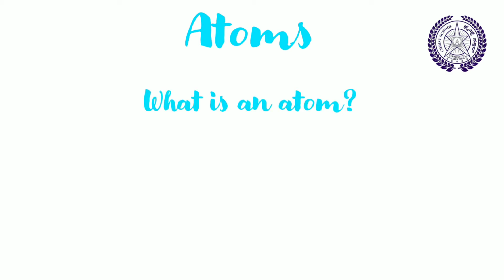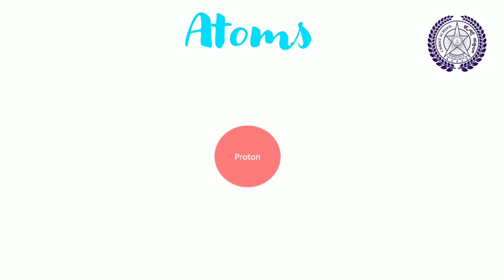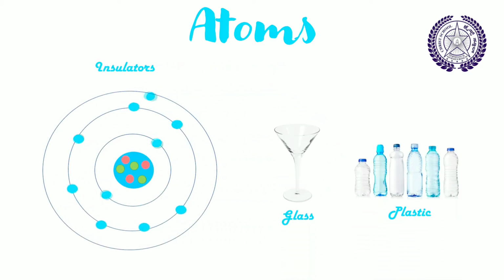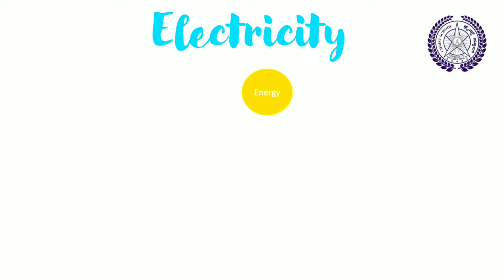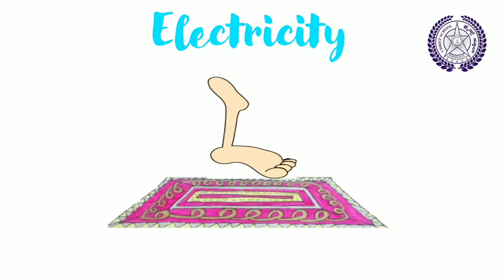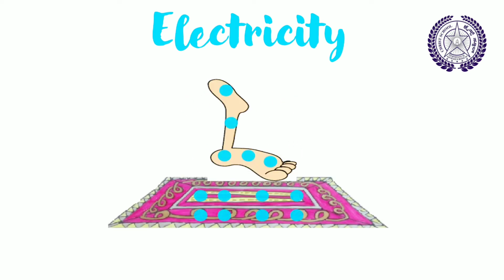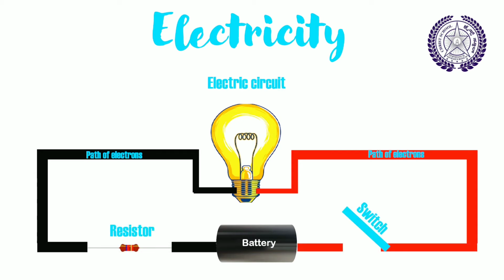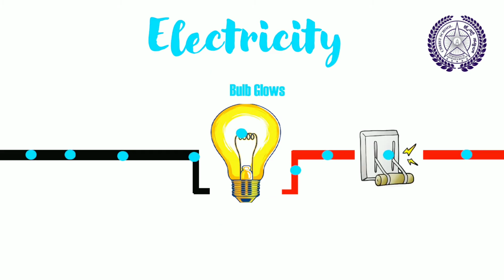Demonstration of Science Concepts by Grade 8 students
Our Christites showcasing their talents of cognitive skills in science world.